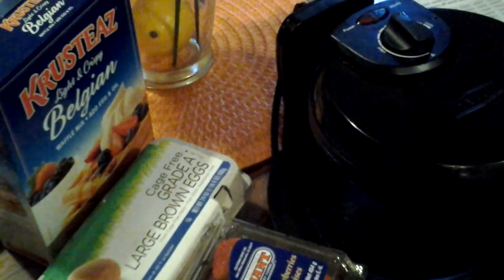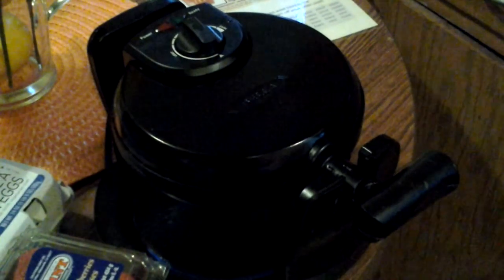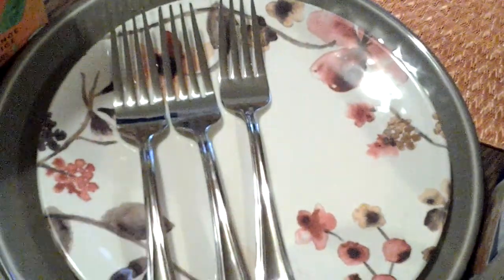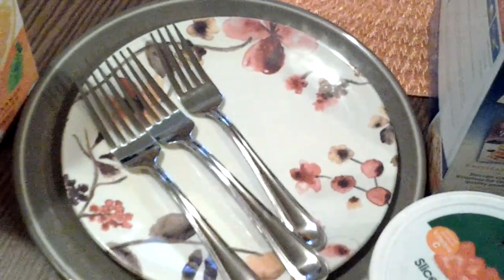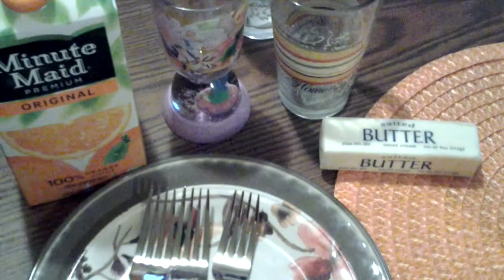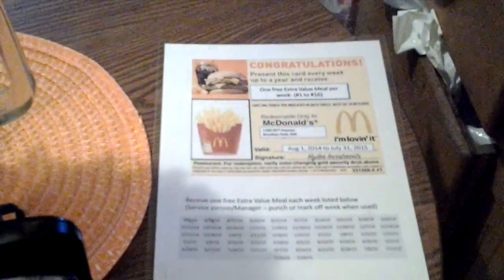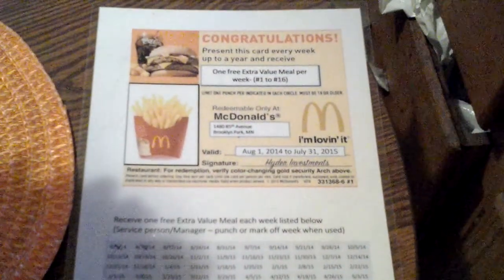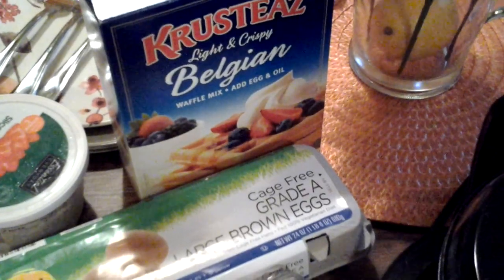Breakfast item savings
Breakfast item savings. Plates, silverware, waffle iron and glasses.